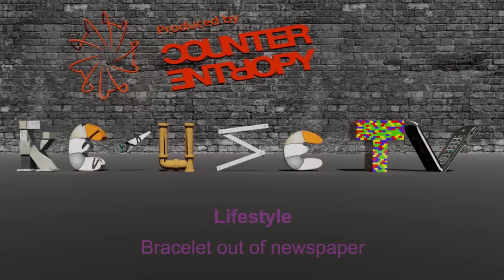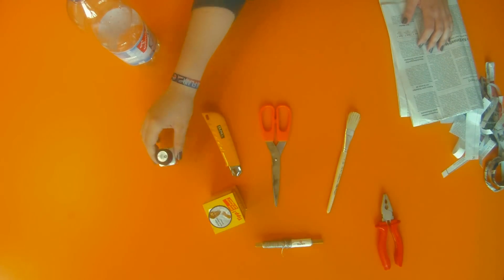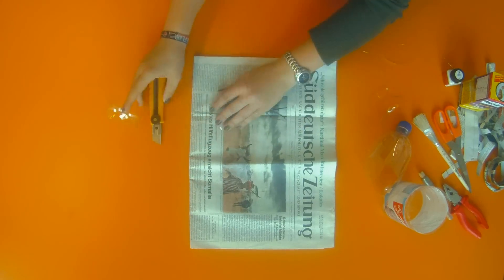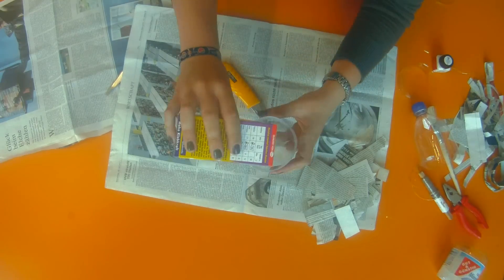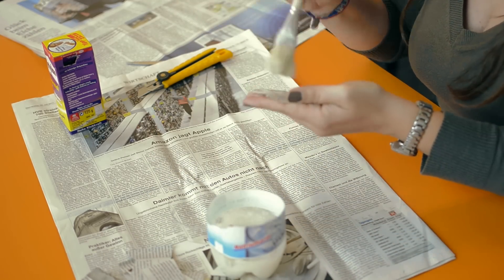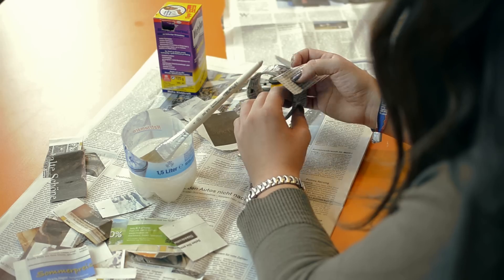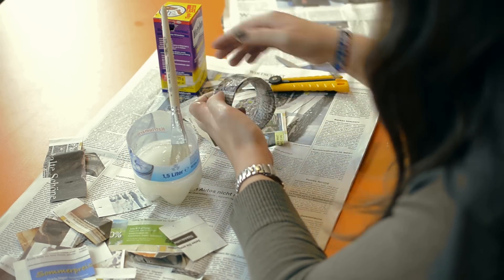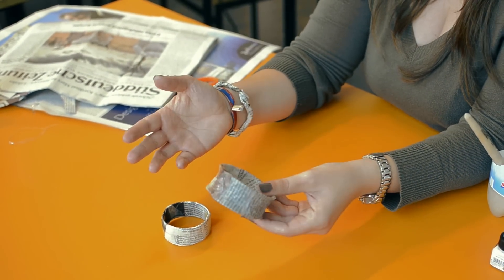Re-Use.TV - Bracelet out of old newspaper